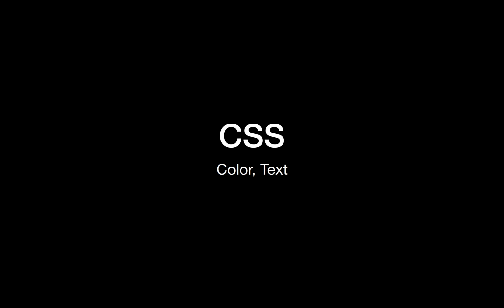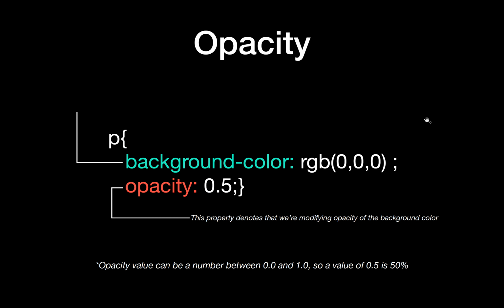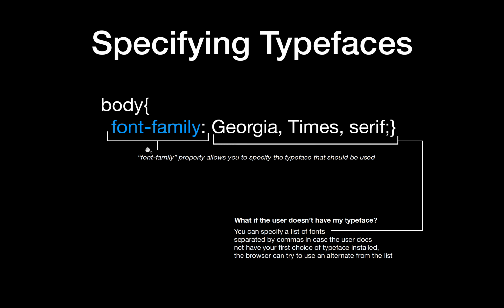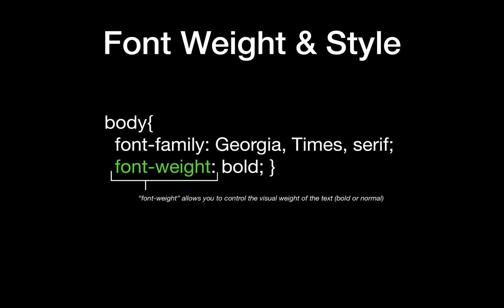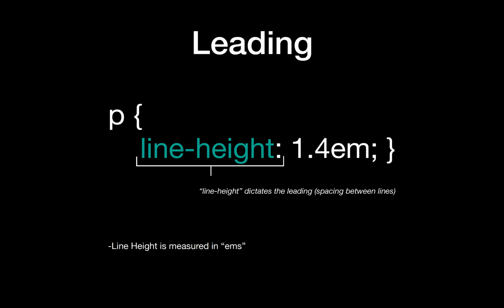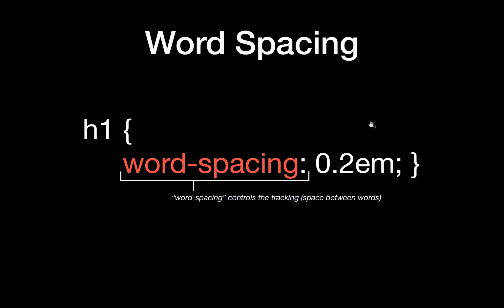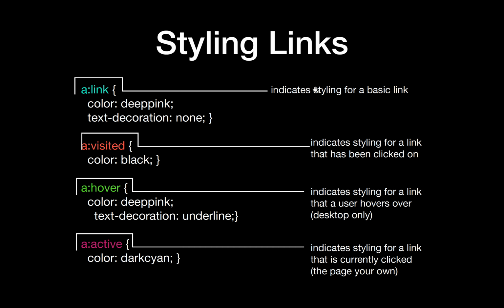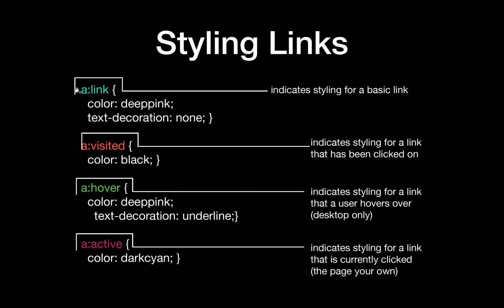CSS Part II